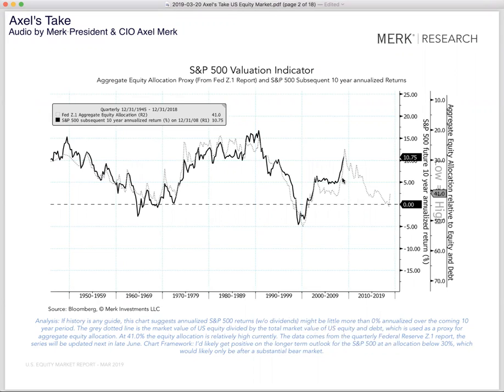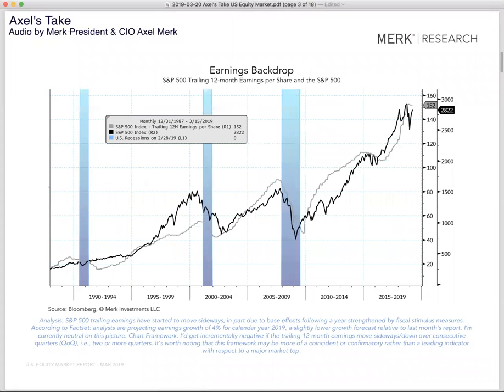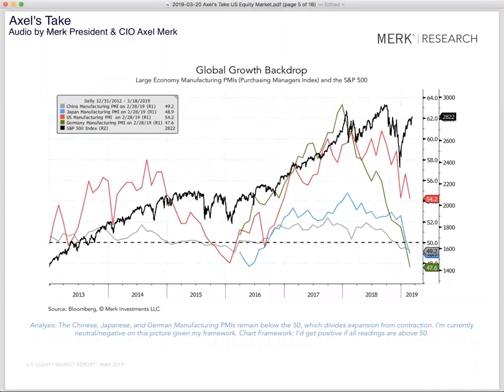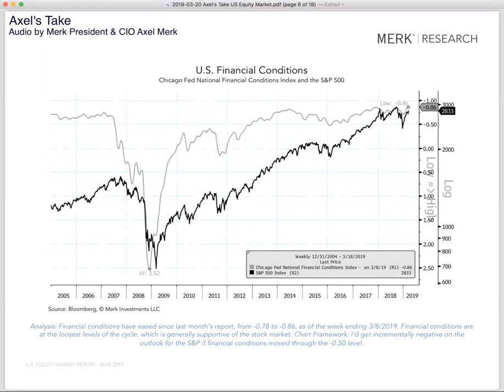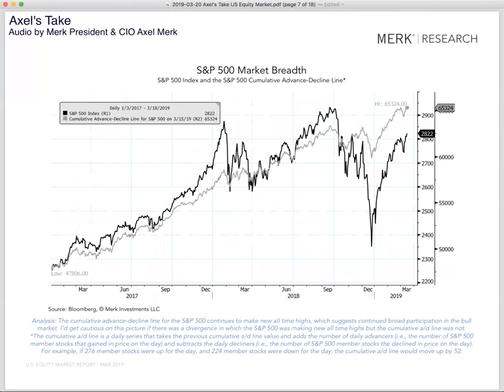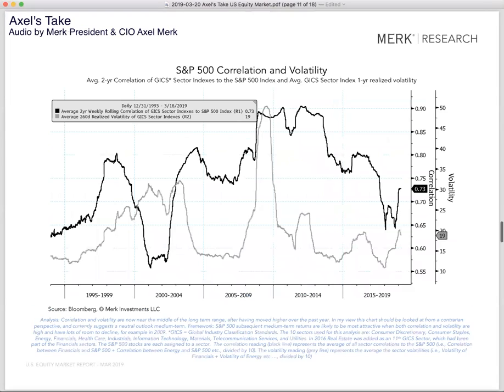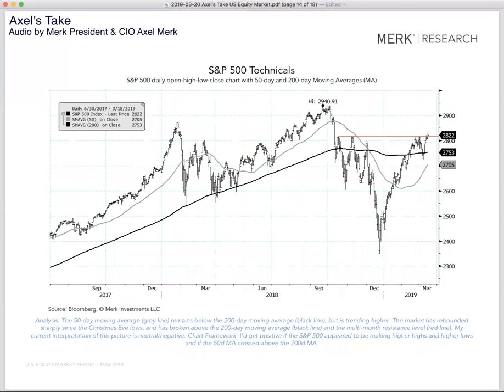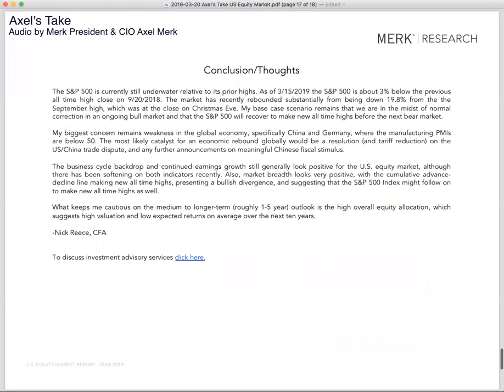2019-03-20 Merk Research: Axel's Take - U.S. Equity Market